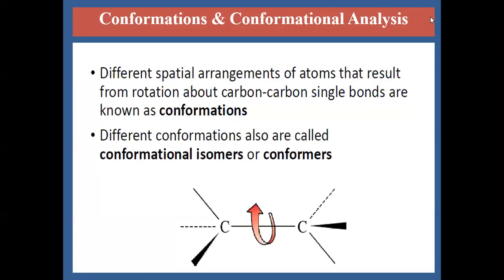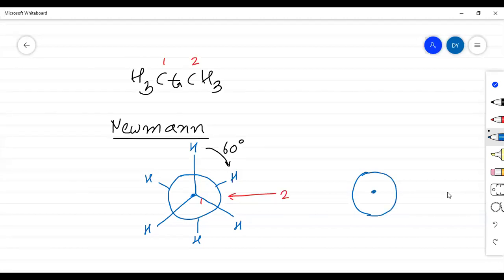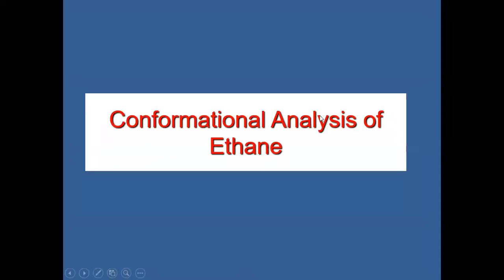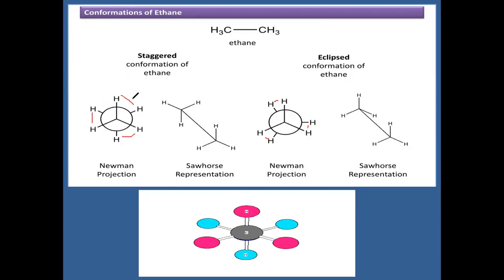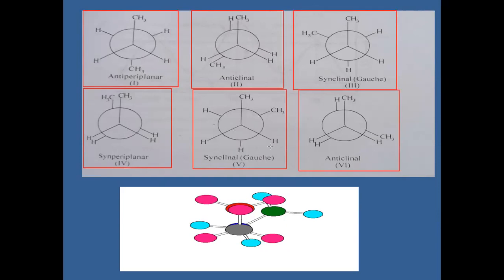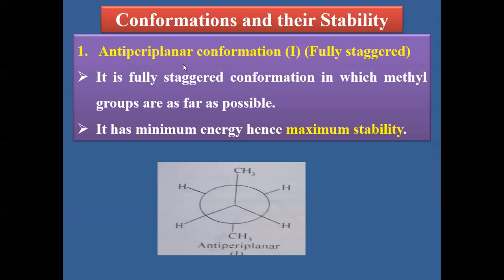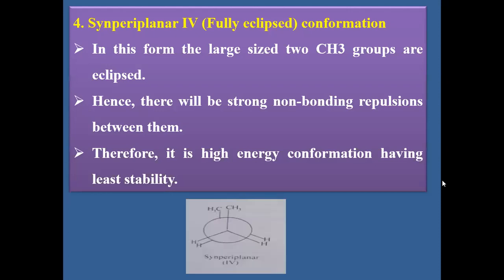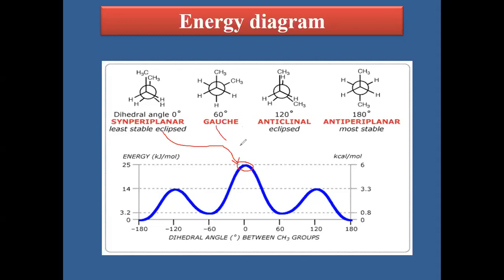Conformations of ethane and butane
Document from Dr Yadav D